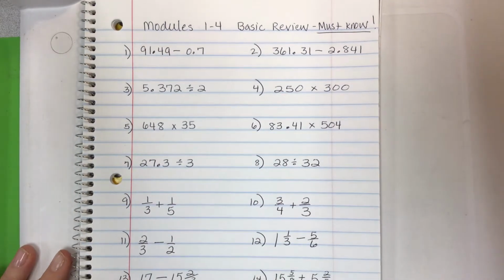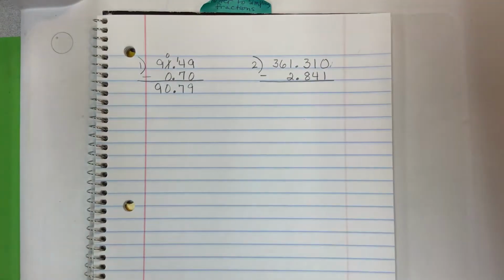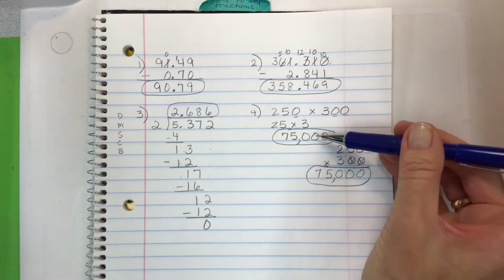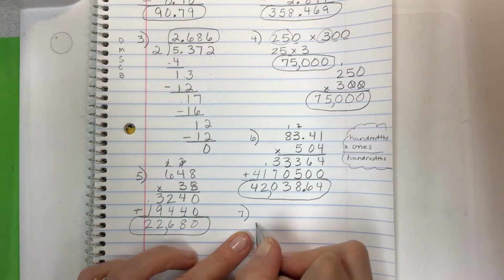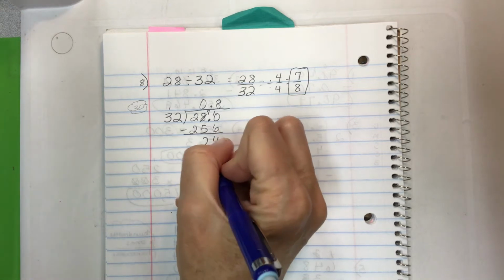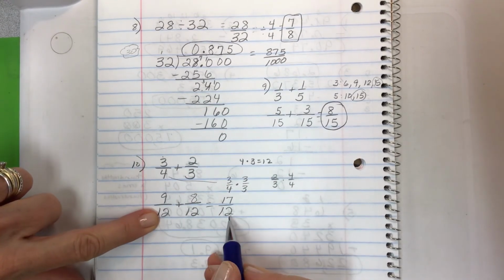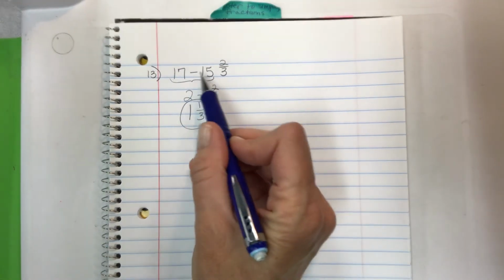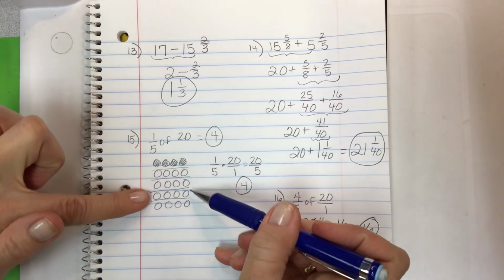State test prep, Eureka math, all fifth grade basic important skills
Review fifth grade important skills, basic 5th, multiply fractions, common denominator, fraction of a number, multiply decimals, add and subtract mixed numbers, decimal division, place value, help students, help teachers, help parents